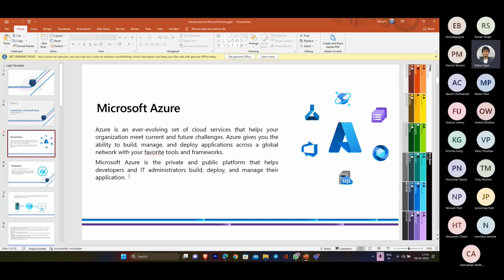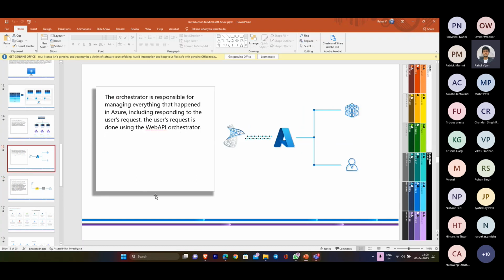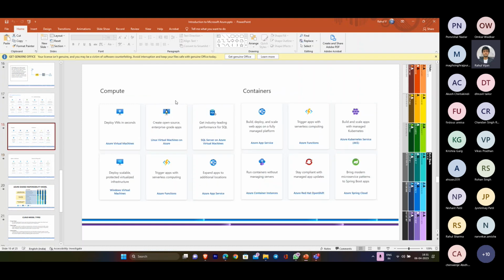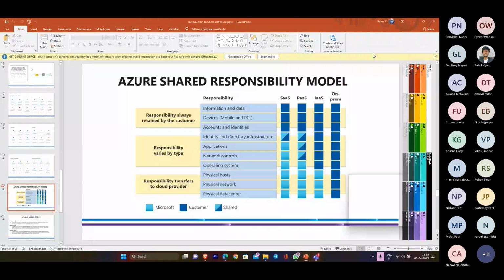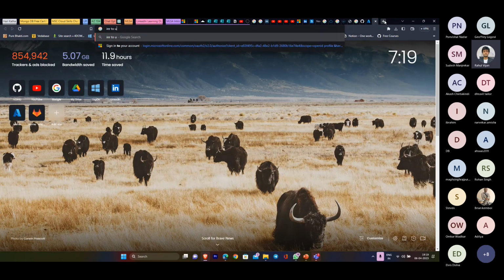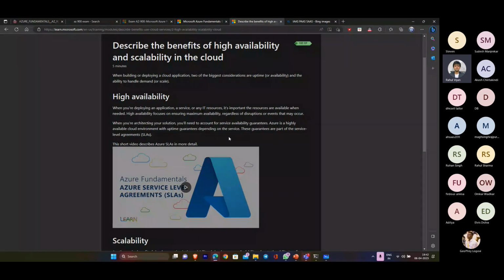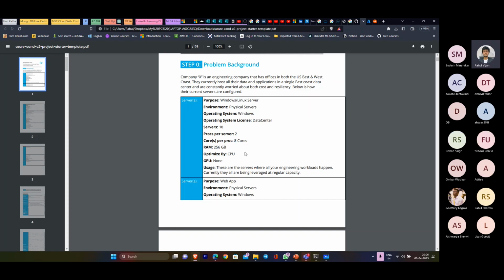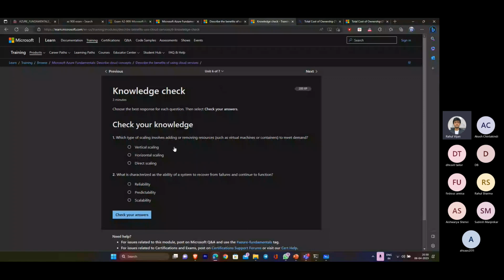AZ 900 Day 1 Meeting Recording [MLSA]